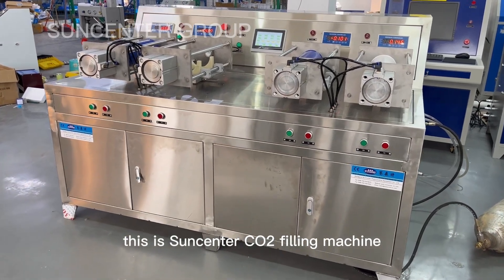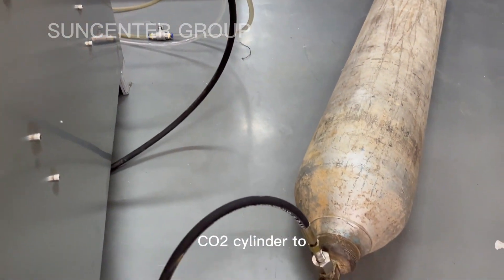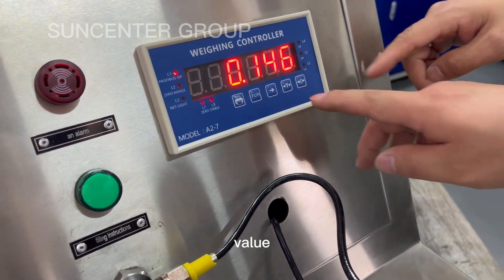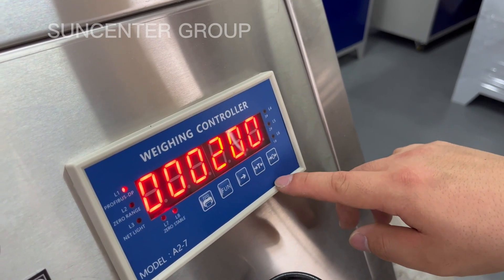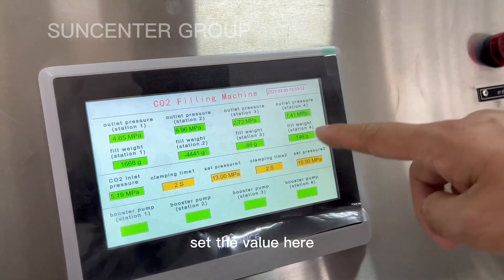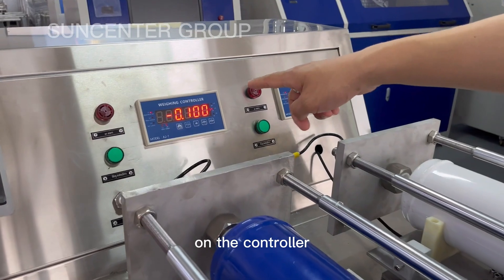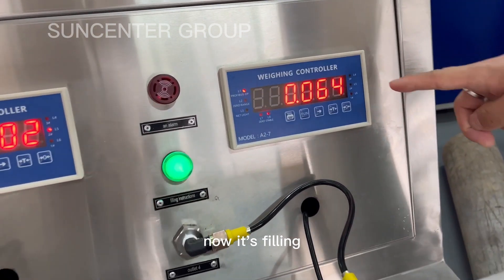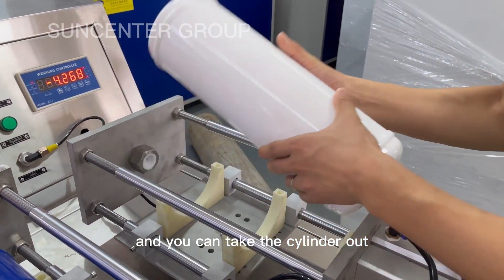CO2(carbon dioxide) gas filling machine with four working stations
Suncenter liquid CO2 and N2O gas cylinder filling machine working video